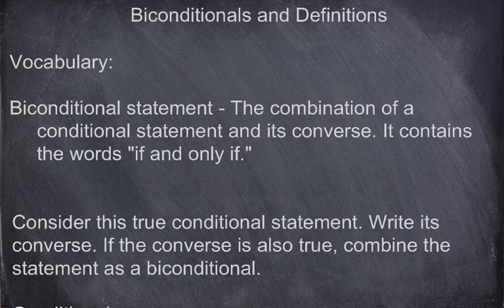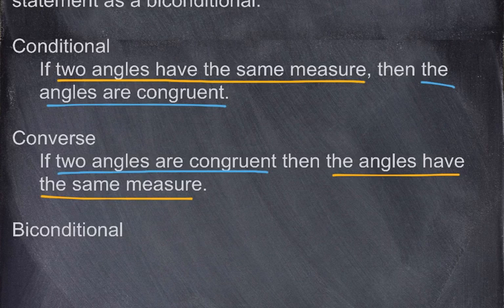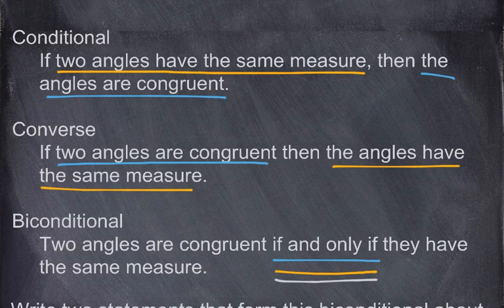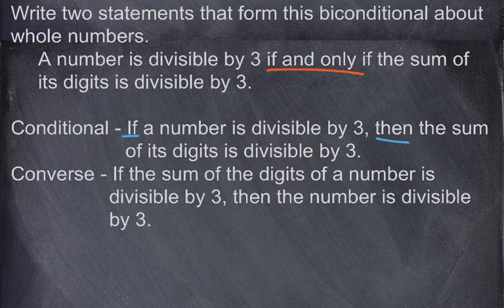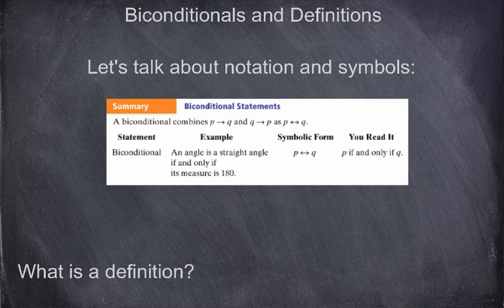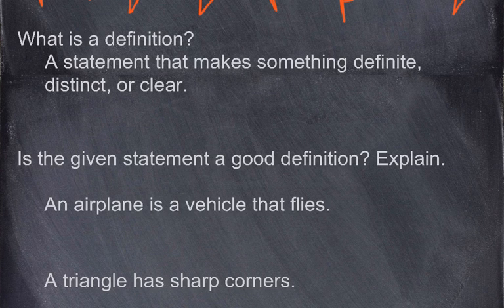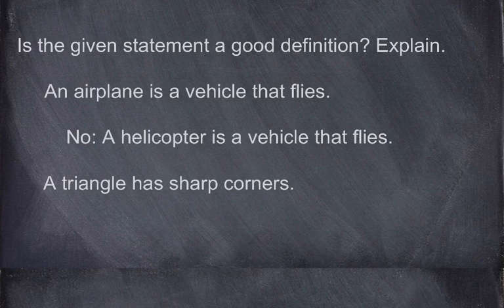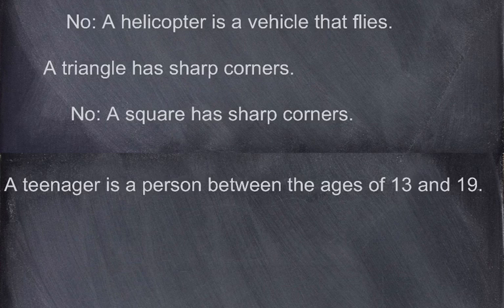Biconditionals and Definitions